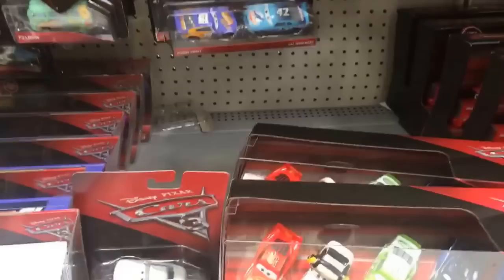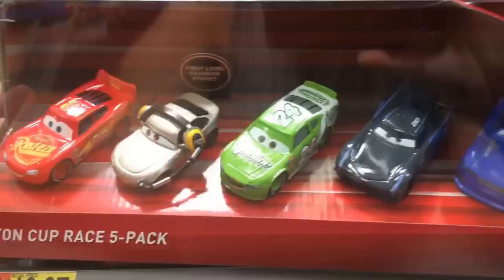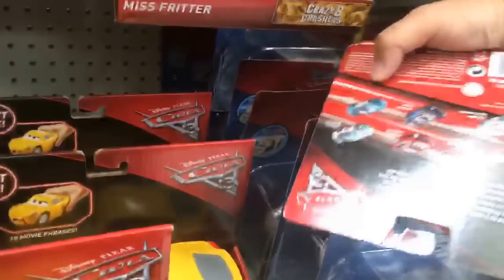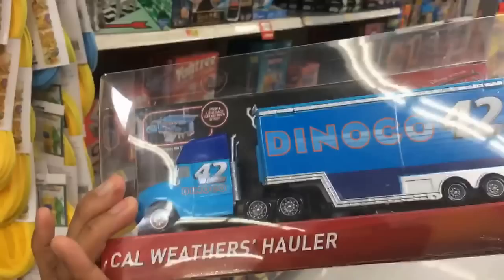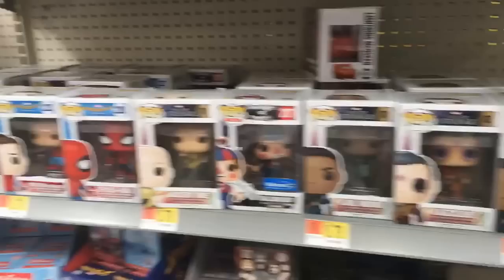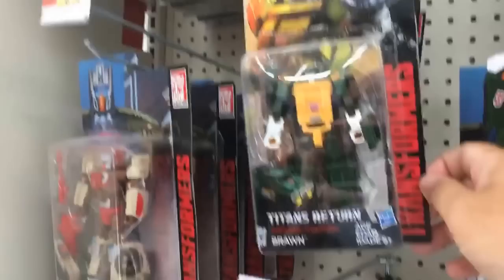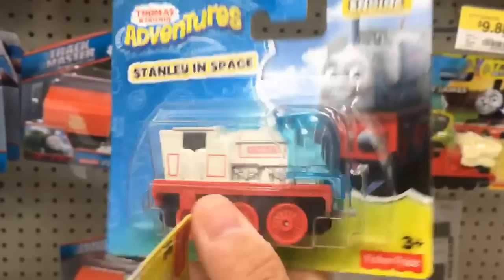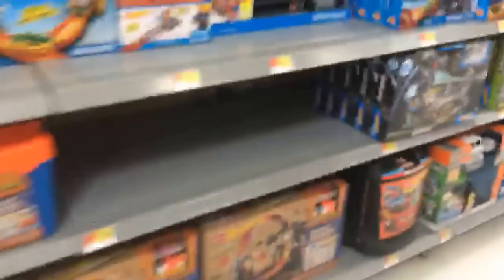Cars 3 Toys Cars Walmart 🔴 Live Toy Hunt - Thomas & Friends Adventures Stanley Theo